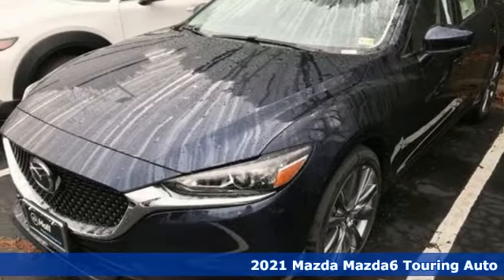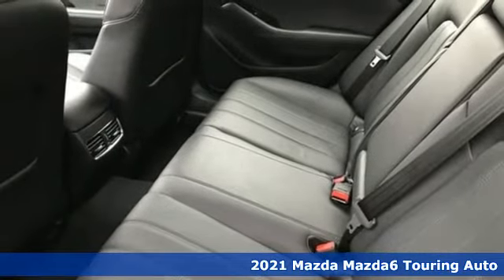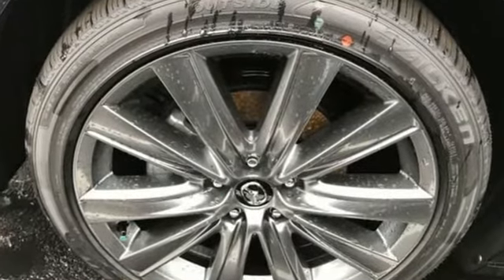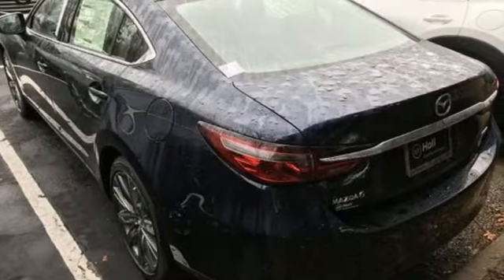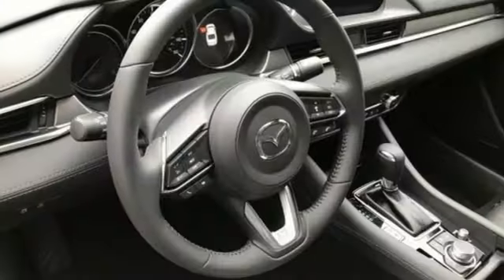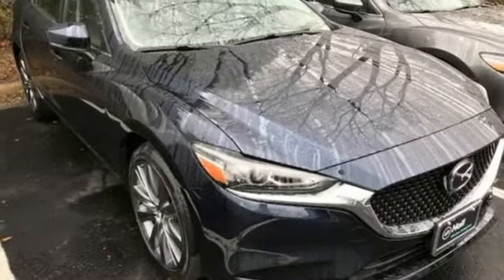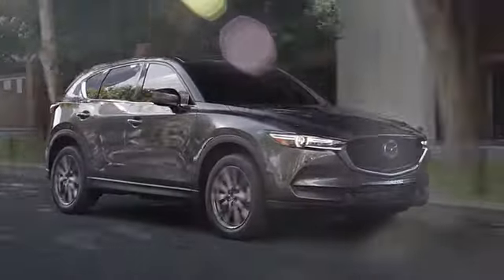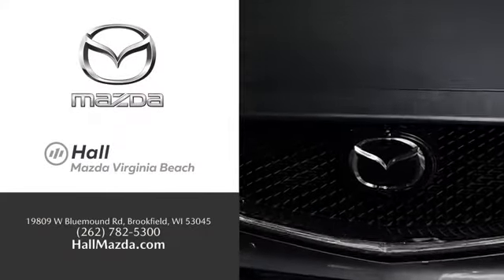New 2021 Mazda Mazda6 Virginia Beach VA Norfolk, VA #1021257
Year: 2021
Make: Mazda
Model: Mazda6
Trim: Touring
Engine: SKYACTIVA®-G 2.5L I4 DOHC 16V
Transmission: 6-Speed Automatic
Color: Gray
Interior: Black
Stock #: 1021257
VIN: JM1GL1VM2M1606326

Address:
4372 Holland Rd